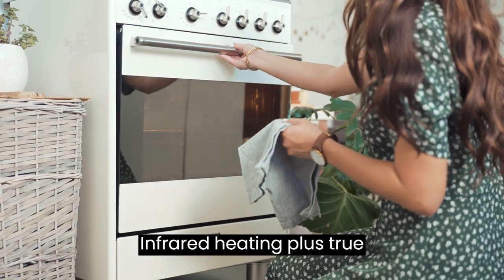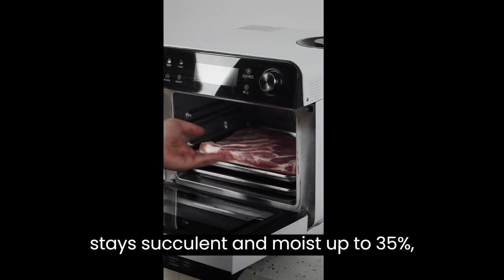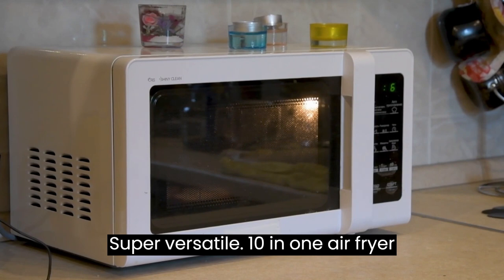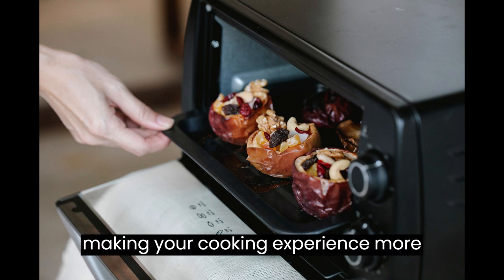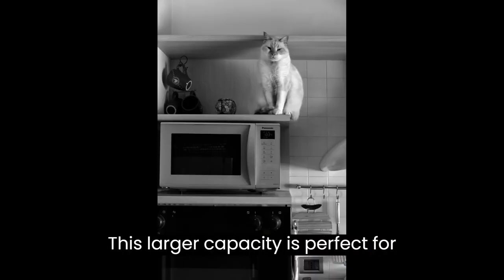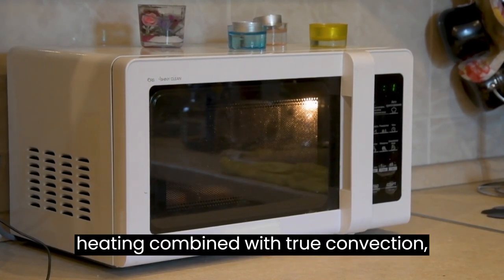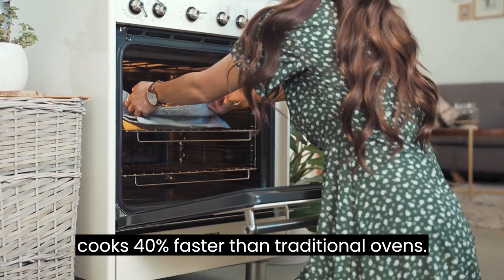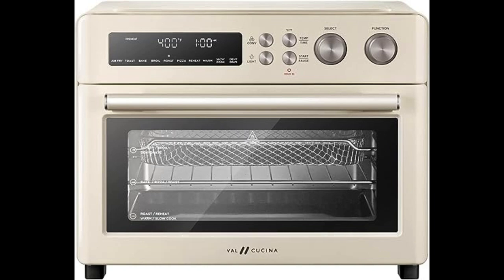quick air fryer toaster oven/quick air fryer toaster oven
Introducing the cutting-edge Retro Style Infrared Ultra-Quick Air Fryer Toaster Oven – a culinary masterpiece that seamlessly blends nostalgia with modern technology. This kitchen marvel takes you back in time with its vintage aesthetics while propelling your cooking techniques into the future.

With a design reminiscent of the 1950s, the Retro Style Infrared Ultra-Quick Air Fryer Toaster Oven captures the essence of a bygone era, featuring elegant curves, chrome accents, and bold color choices that pay homage to the golden age of cooking appliances. Its exterior is a fusion of classic design and contemporary convenience, making it a captivating addition to any kitchen.

But beneath its charming exterior lies a powerhouse of culinary innovation. Equipped with infrared heating technology, this air fryer toaster oven delivers results that are nothing short of extraordinary. The infrared heating elements provide consistent and rapid cooking, ensuring that your favorite dishes are cooked to perfection in record time. From crispy fries to succulent roasted meats, this oven achieves a level of taste and texture that will leave your taste buds in awe.

The ultra-quick air frying capability is where this appliance truly shines. The air frying technology guarantees that your guilty pleasures become guilt-free, as it reduces the need for excessive oil, creating dishes that are both delicious and healthier. Indulge in the crispy, mouthwatering goodness of your favorite fried foods, all while keeping your well-being in mind.

The multi-functionality of the Retro Style Infrared Ultra-Quick Air Fryer Toaster Oven extends beyond air frying. It seamlessly transitions into a full-fledged toaster oven, allowing you to bake, broil, toast, and reheat with precision. The interior is designed to accommodate a variety of dishes, from a family-sized casserole to a quick batch of muffins. The oven's advanced temperature control and intuitive settings ensure that your culinary creations emerge with the ideal texture and flavor every time.

Navigating the cooking process is a breeze, thanks to its user-friendly interface. The well-lit digital display and responsive control knobs allow you to effortlessly select the desired settings, making cooking a delightful experience for both amateur cooks and seasoned chefs.

Incorporating modern conveniences, vintage aesthetics, and state-of-the-art cooking technologies, the Retro Style Infrared Ultra-Quick Air Fryer Toaster Oven is more than just an appliance; it's a statement piece that adds charm and functionality to your kitchen. Whether you're reviving classic recipes or experimenting with new culinary trends, this oven is your steadfast companion in creating memorable meals that bridge the gap between the past and the future.